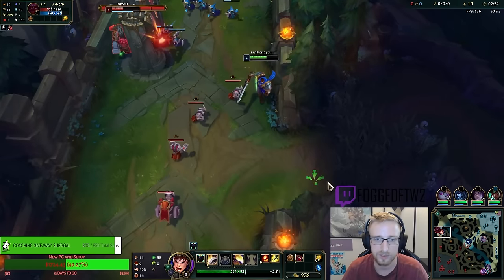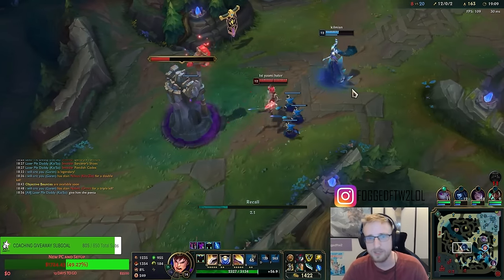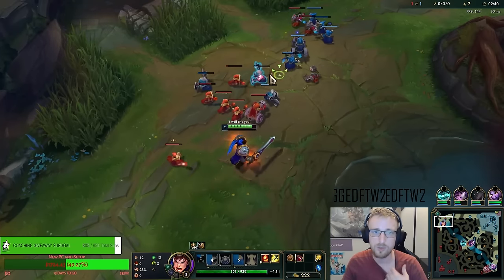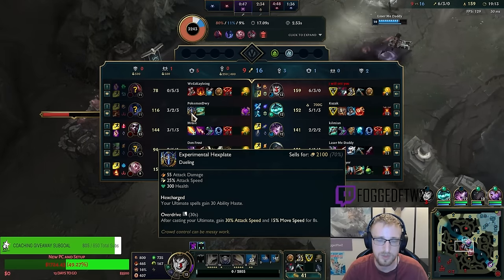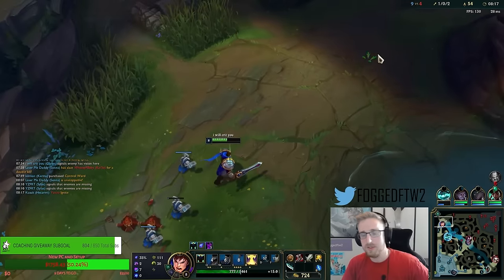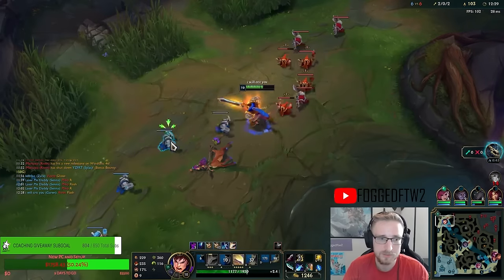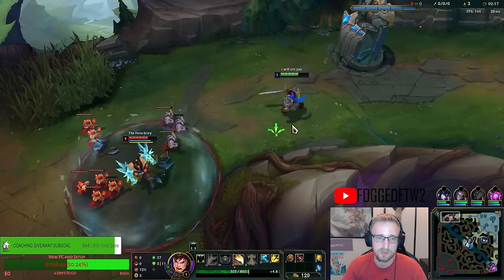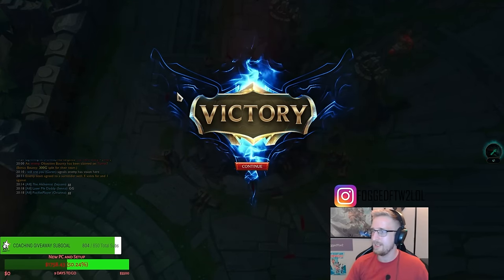How to CLIMB to CHALLENGER in 2 HOURS...with ONLY Garen (Season 14)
How to CLIMB to CHALLENGER in 3 HOURS...with ONLY Garen (Season 14)

League of Legends Season 14 Garen Gameplay!